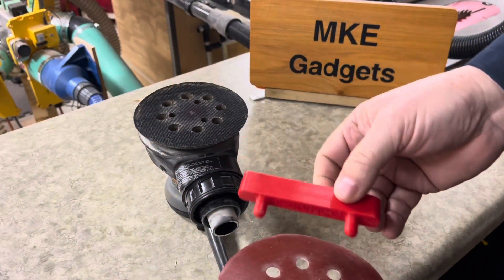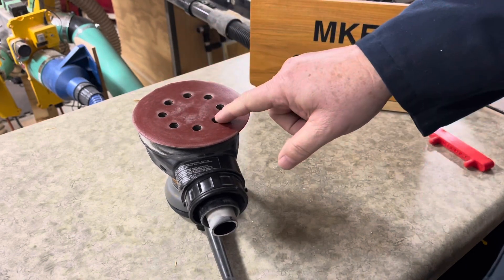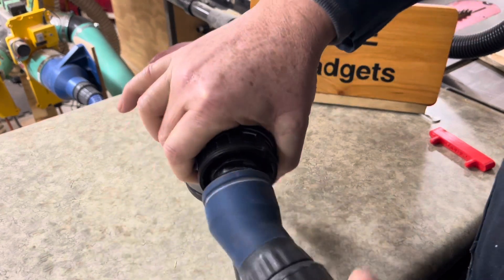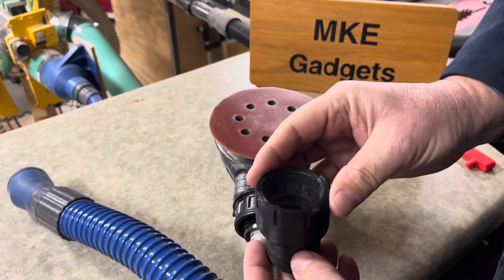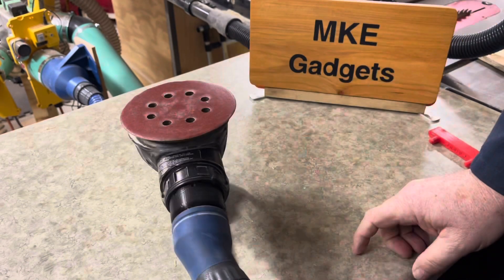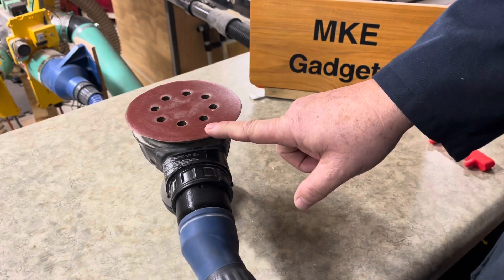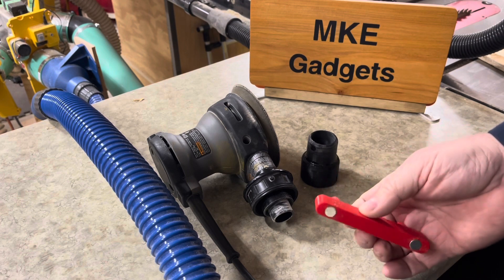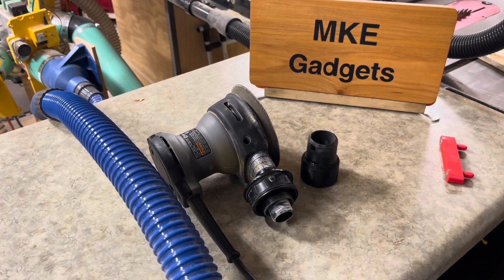Porter Cable 382 Sander Dust Adapter @ MKE Gadgets #157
In this video I continue my quest to make my shop dust free. Or at least the best I can do. I 3-D printed a sanding dust adapter to hook up my Porter Cable model number 382 sander to a 1 1/2” hose on my dust collecting system.

Link to Thingiverse

Link to video for sand paper tool